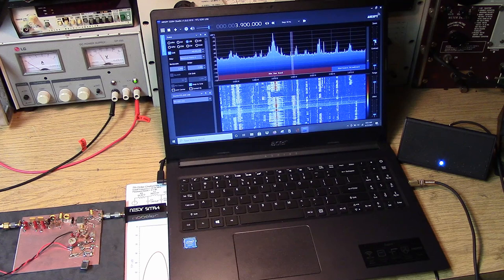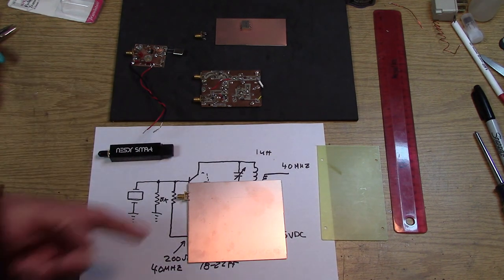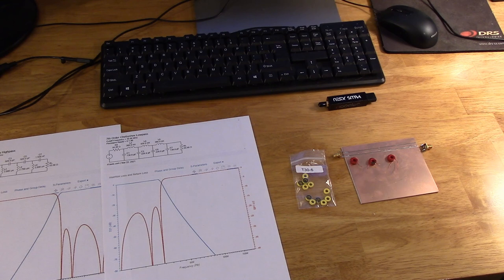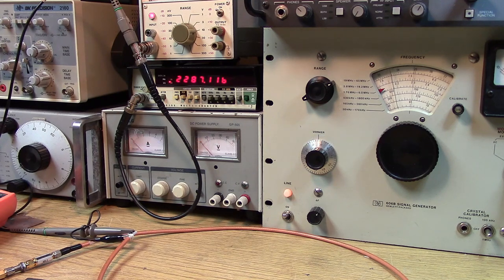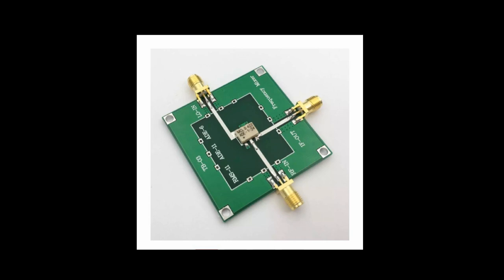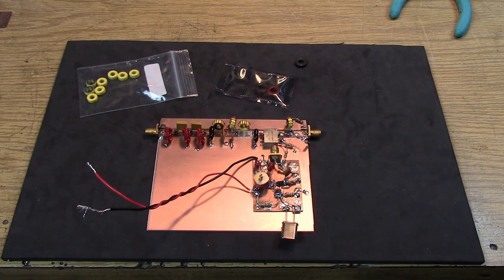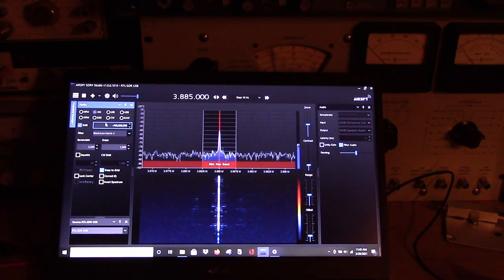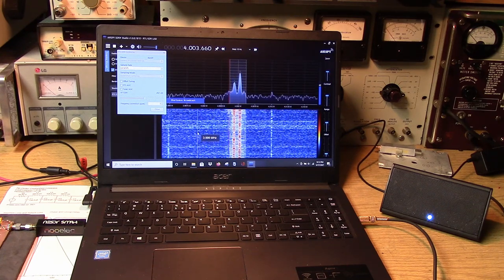UPCONVERT MY DONGLE!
In part 2 a first principles passive Shortwave Upconverter is built and demonstrated to work with those low cost SDR-RTL Software Defined Receiver (SDR) USB Dongles. What can we build and what do we hear?